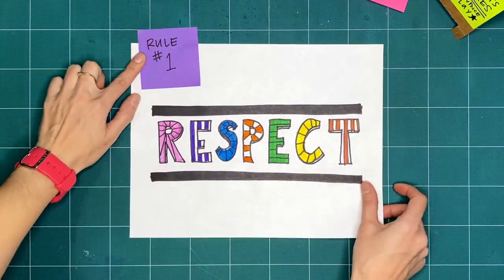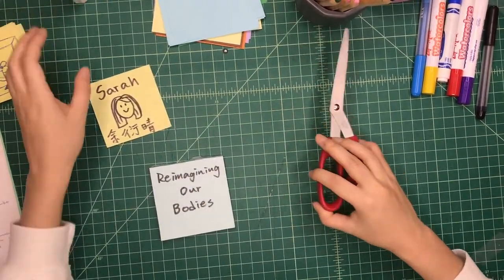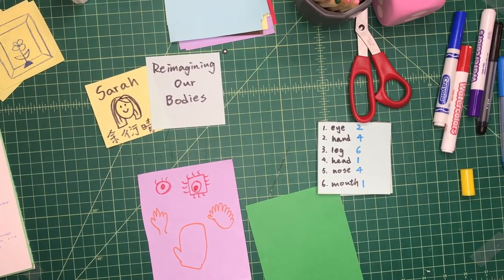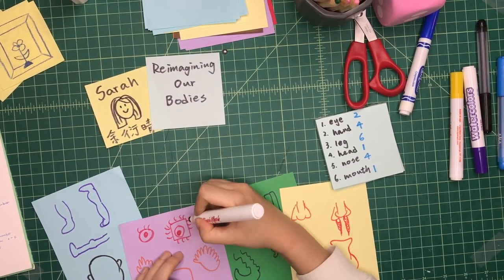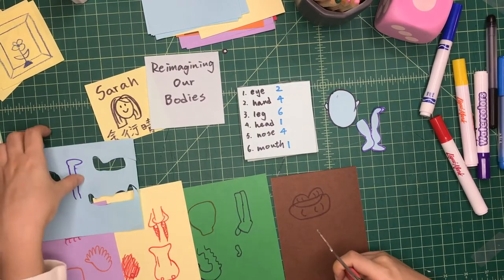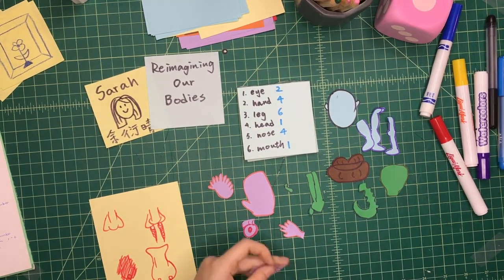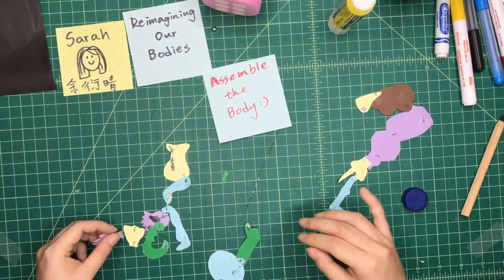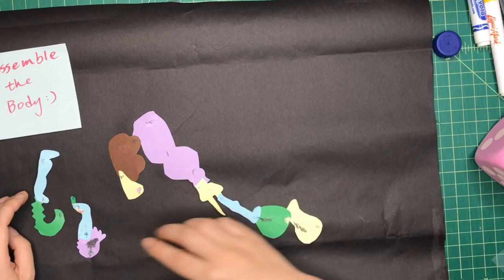CHANCE Workshop 3 - Exploring Reimagining Our Bodies (S04 E27 WS03)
This ArtStarts Explores: CHANCE workshop is part 3 of 3 from March 2020.
Today's exploration is led by the ArtStarts Ignites artist in residence; Sarah U 余衍晴!

We post a new episode on Saturday online. There’s always something fun to do and make around a unique theme on Saturdays at 11am online with ArtStarts in Schools.